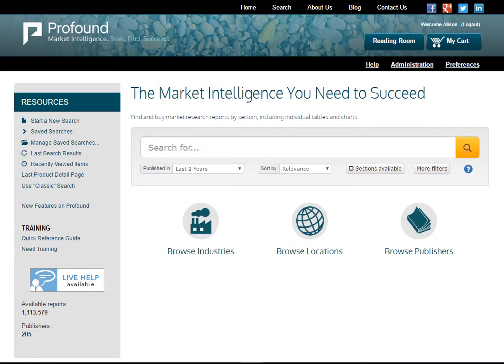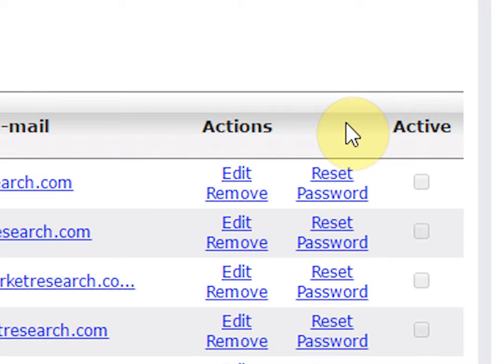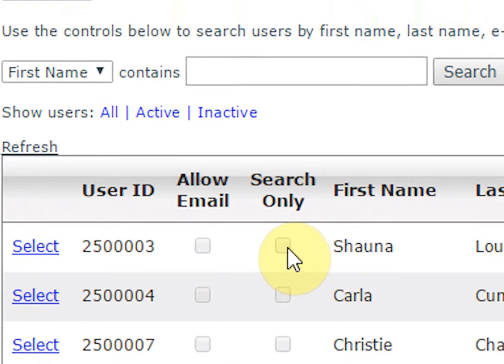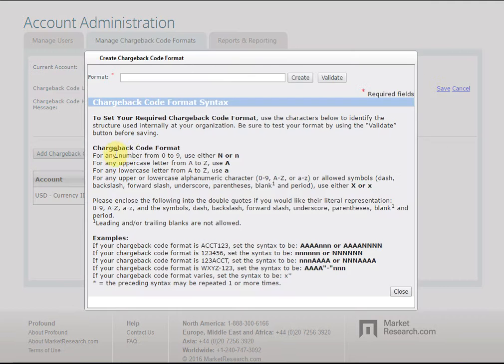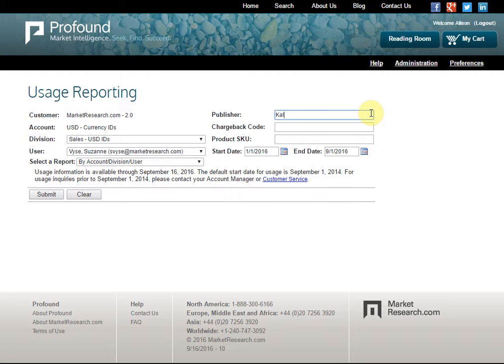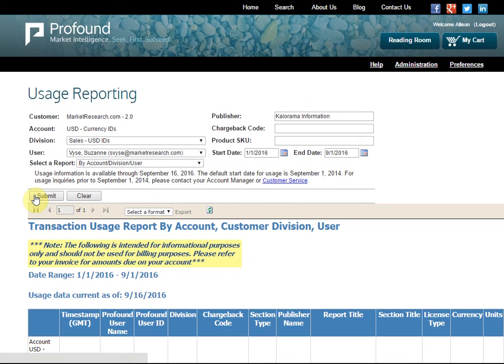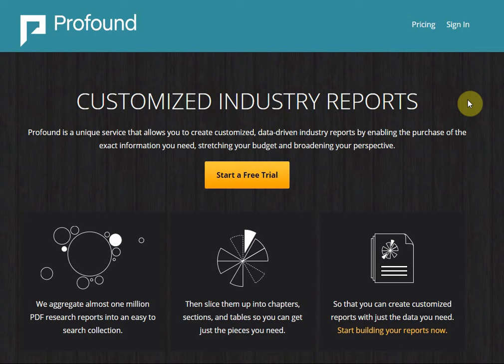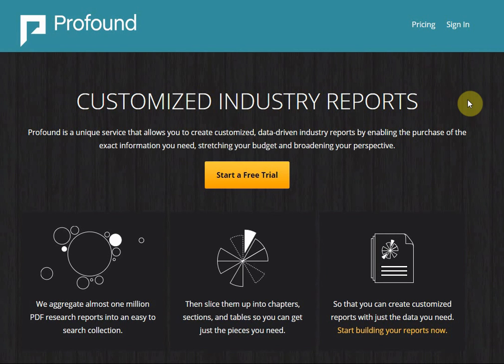Profound Tutorial Video 5: Administrative Functions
In this video you will learn about Profound's administrative tools. Learn how to manage user access and user level - reporting.